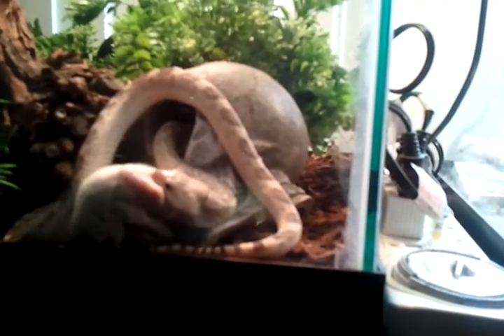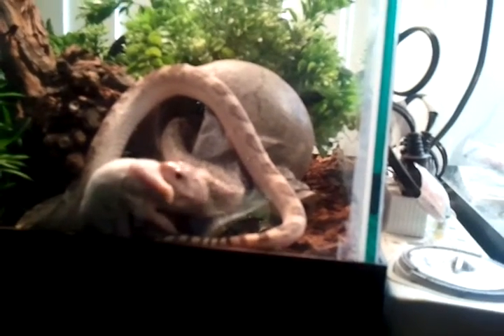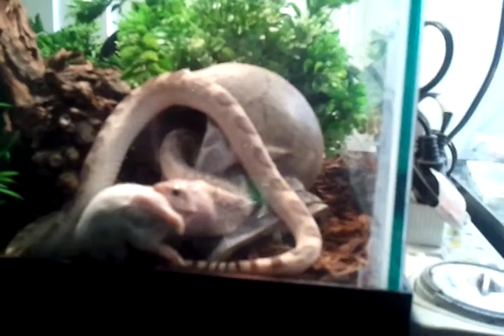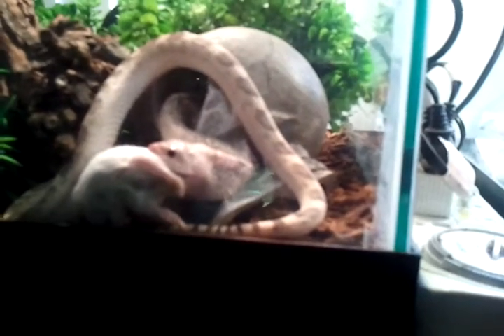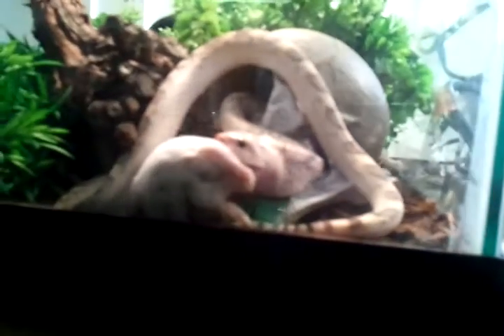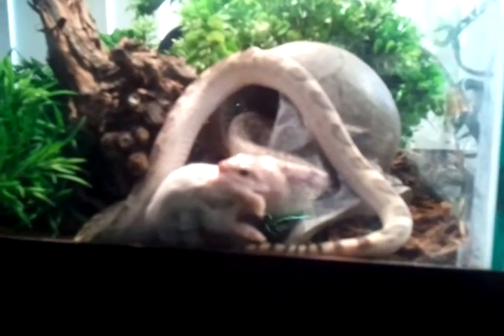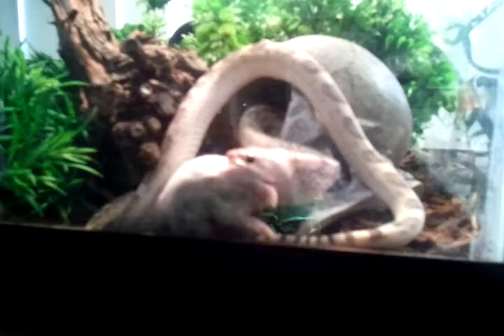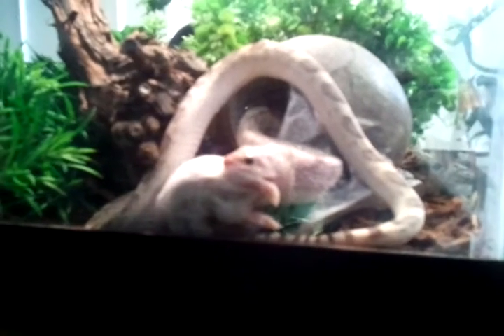How to eat a rat by Cruiser the bullsnake.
White sided bull snake eats a rat in 2.5 minutes while crappy Canadian background commercials play in the background.